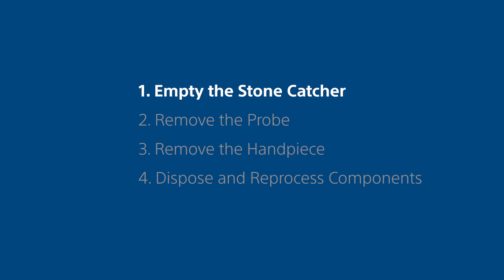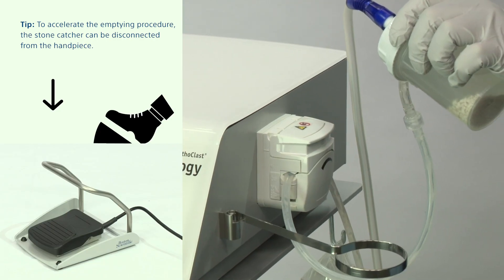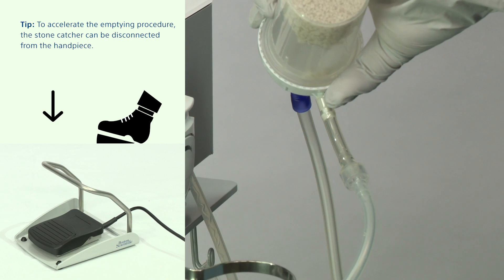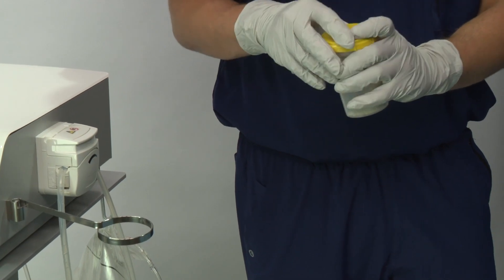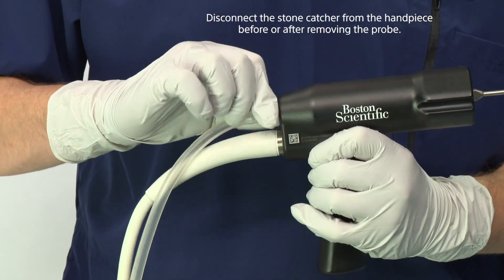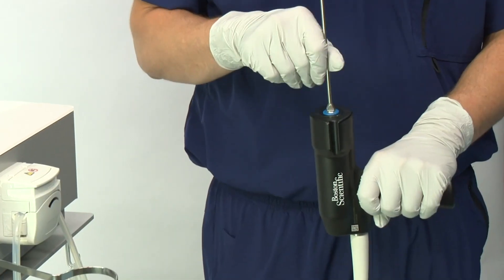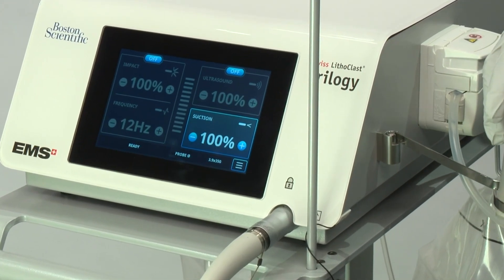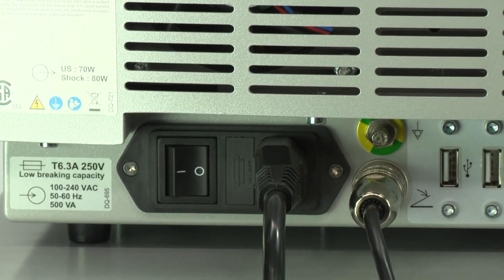Swiss LithoClast® Trilogy Lithotripter Post-procedure Breakdown